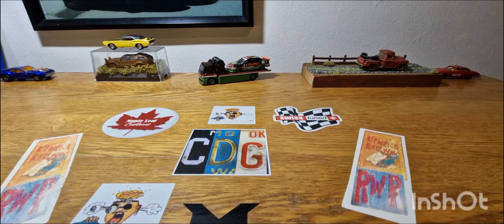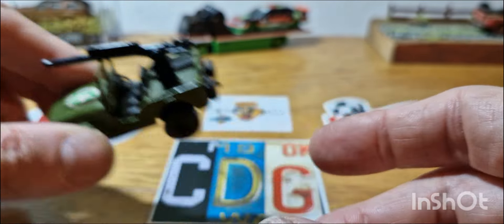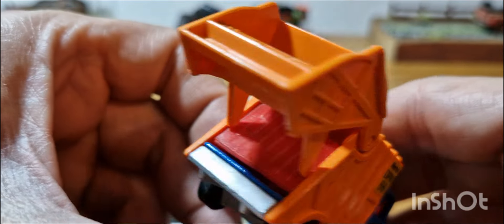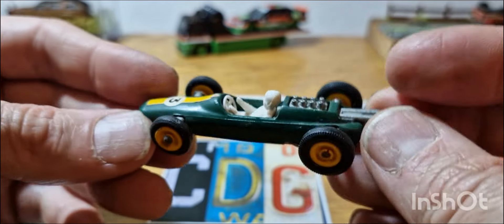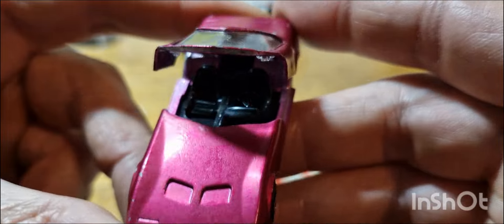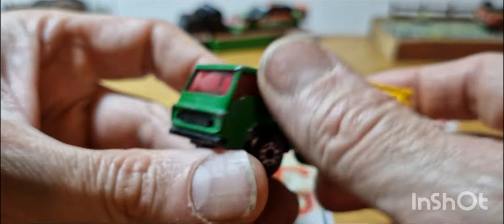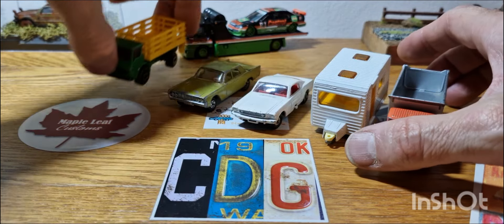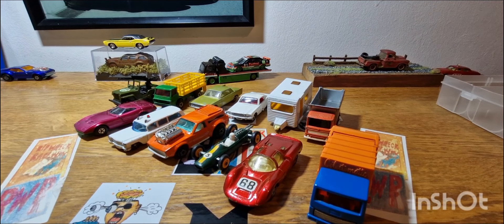Vintage diecast Monday. vintage showcase.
Vintage diecast Monday in this week's vintage episode i showcase some vintage matchbox..